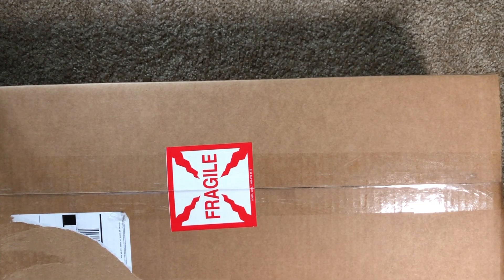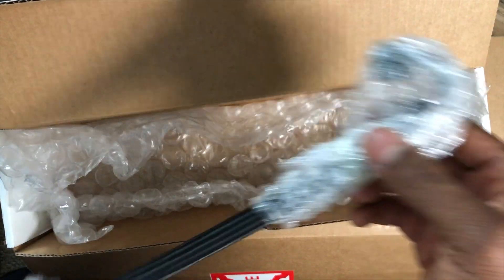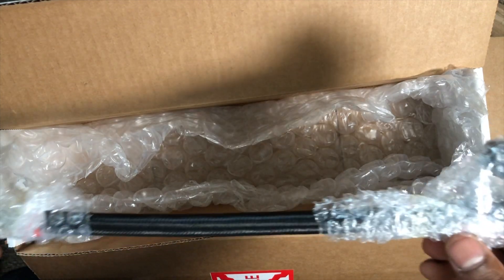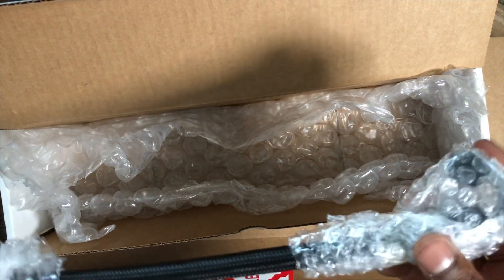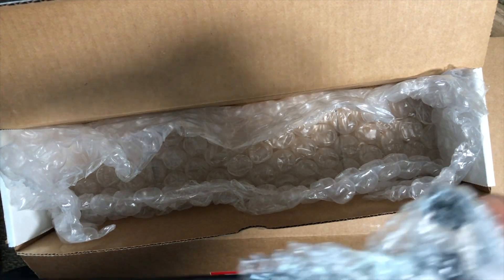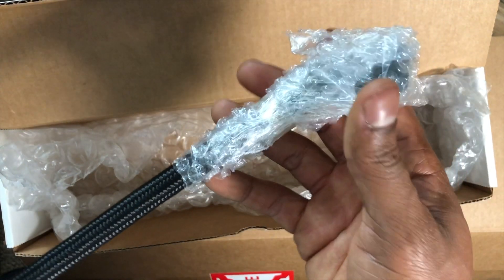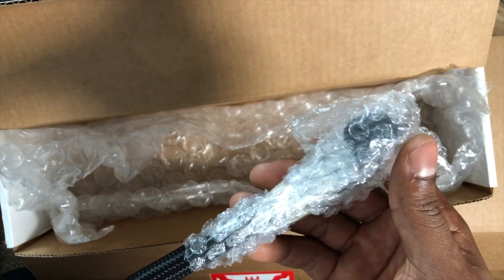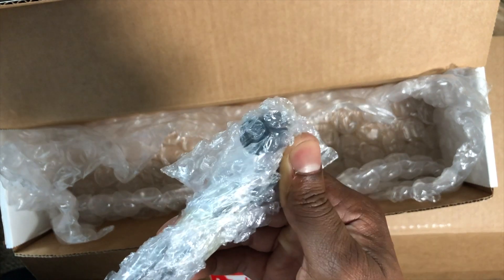Infiniti 3.0t AMS Complete Flex Fuel Kit UNBOXING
This video is about Infiniti 3.0t AMS Complete Flex Fuel Kit UNBOXING. This is a thorough unboxing that will explain every piece that comes in the kit.

Update: Now with EcuTek Integration! Run race gas (E-85) straight from the pump. With the Red Alpha Flex Fuel Kit you can run fuels or any mixture of fuels with an ethanol content rating from 93 octane to E85. Our flex fuel system’s ethanol sensor and electronics instruct your vehicle’s ECU on how to adjust parameters like fueling, boost, and timing to produce the most power possible for a given fuel or mixture of fuels.